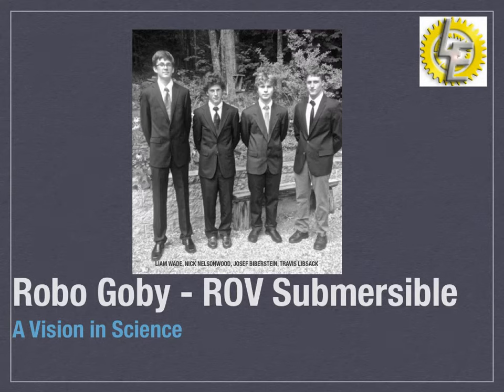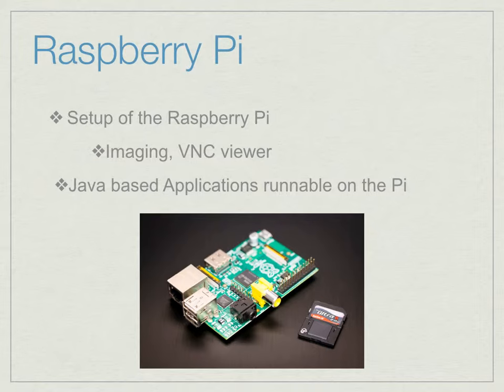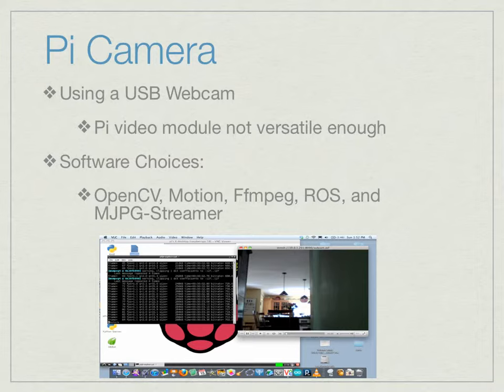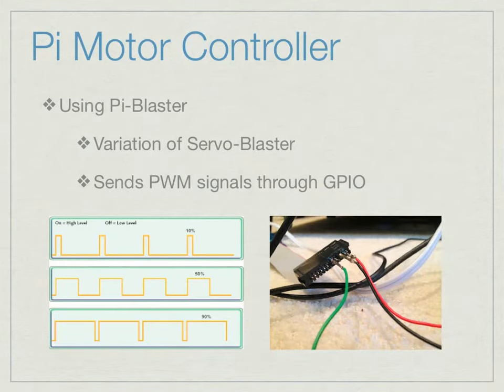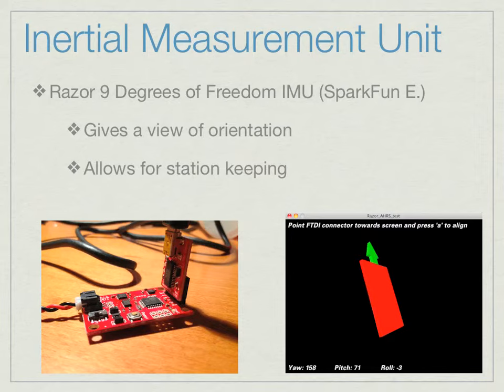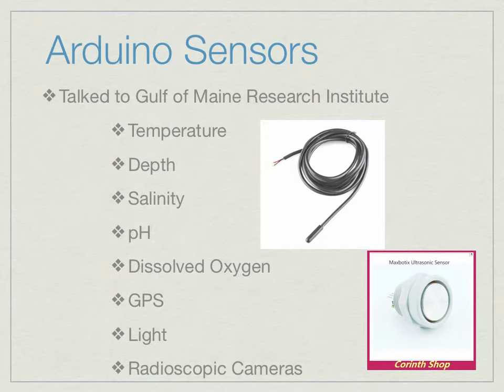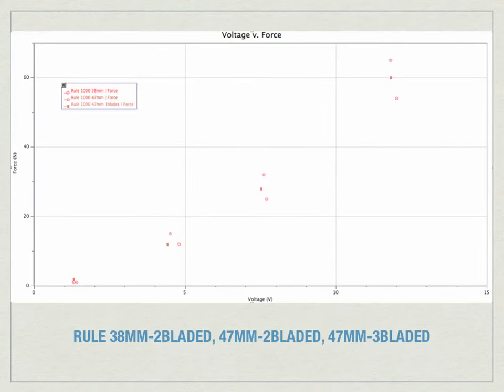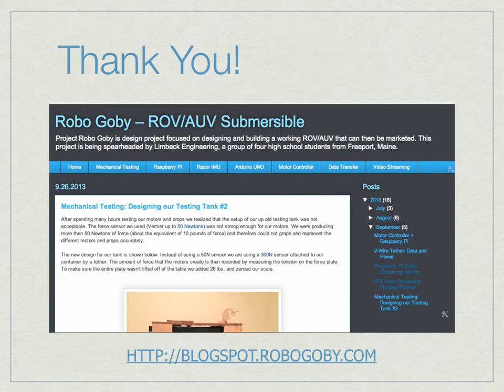RoboGoby Presentation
The presentation for project RoboGoby.